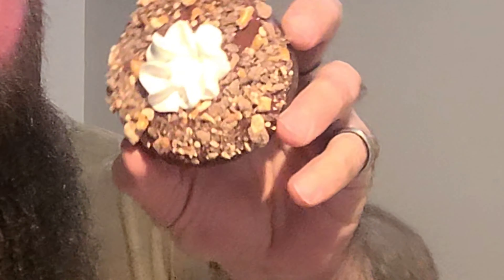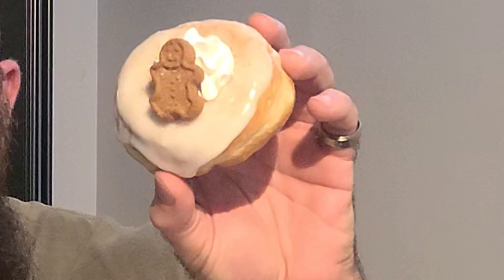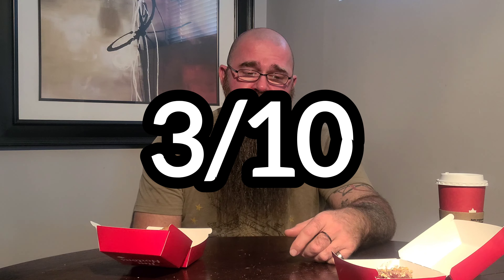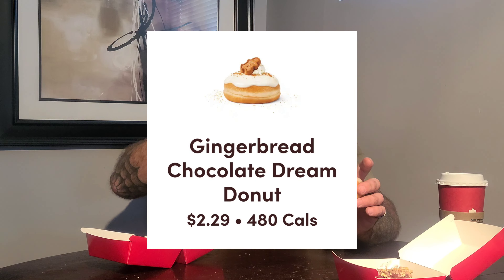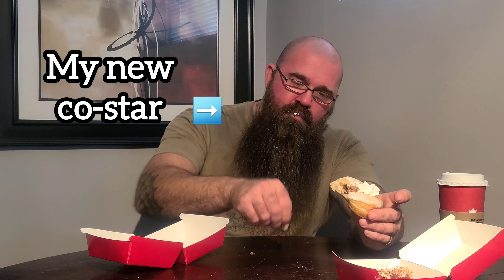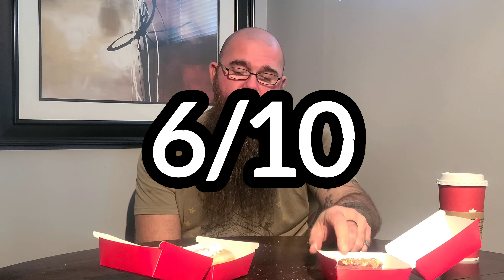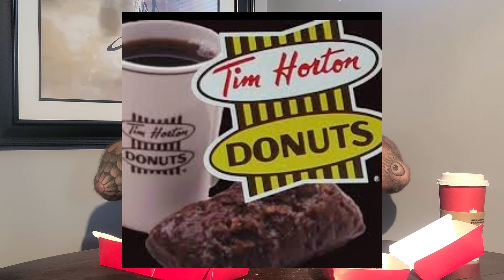Reviewing The @TimHortons GingerBread & Pretzel Fudge Dream Donut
I review the 2 new dream donuts from Tim Hortons

Chocolate Fudge Pretzel
GingerBread Chocolate